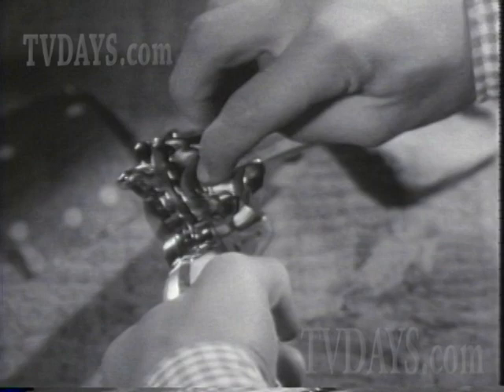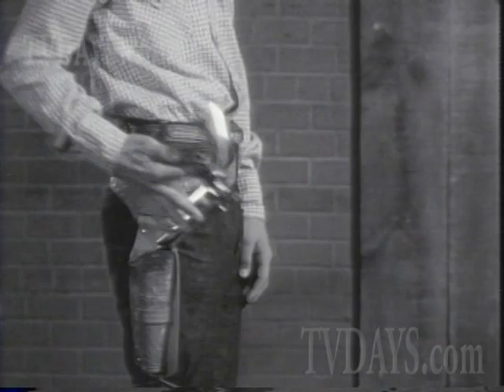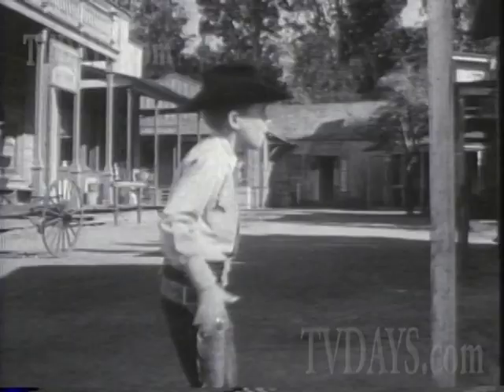The Greatest Western Gun Six Shooter Mattel Toys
There were over 32 Westerns on Boomer television in the 1950/60's, and every kid in America wanted a Mattel Shoot-n-Shell six shooter hand guns and Winchester rifle of course. This was a powerful looking commercial.